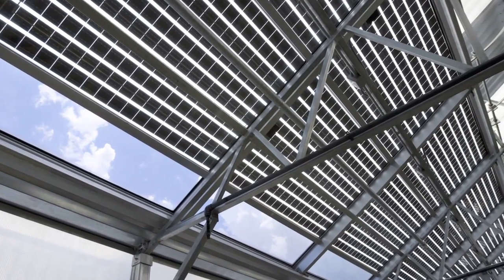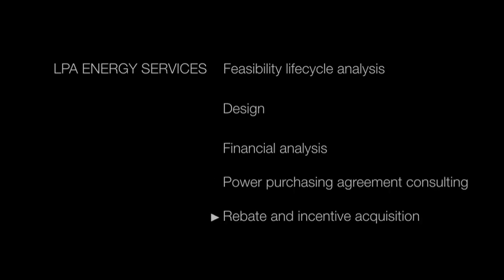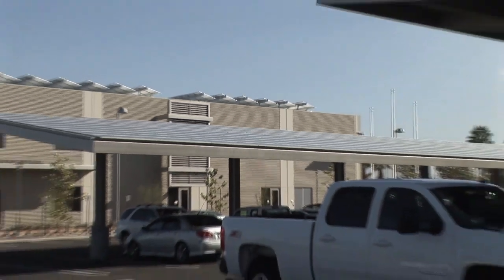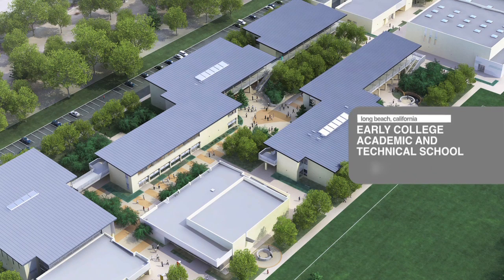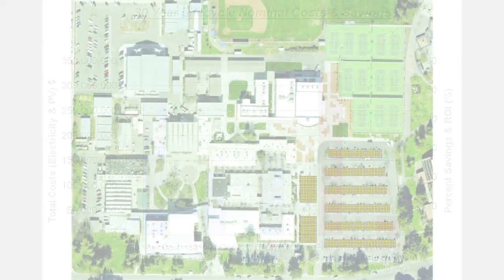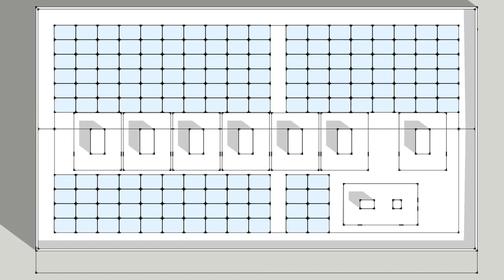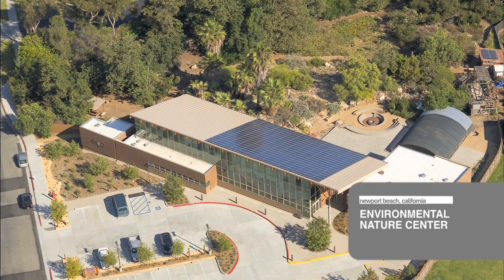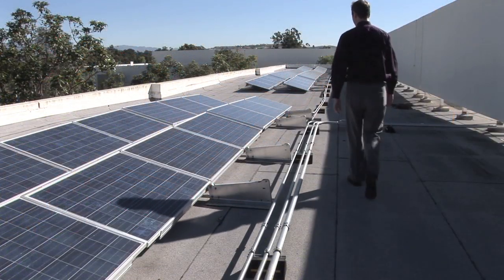How To Design Solar Photovoltaic Systems | Solar Energy in Schools | LPA Inc.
We hope you enjoy this solar photovoltaic tour with Energy Services Director, Ph.D. Jim Maclay. In this video, you'll learn about how to reduce the energy use and costs associated with your building. You'll also learn about feasibility lifecycle analysis, design, financial analysis, power purchase agreement consulting, and rebate and incentive acquisition - associated with the in-house energy services we offer at LPA.

With Dr. Maclay, you'll get to visit Toyota Motor Sales, San Bernardino County, The Irvine Company, Long Beach Unified School District, Grossmont Union High School District, Davis Joint Unified School District, Ontario-Montclair school district, the Environmental Nature Center in Newport Beach, and California State University, San Bernardino.

LPA Inc.

[PDF] A GUIDE TO PHOTOVOLTAIC (PV) SYSTEM DESIGN AND INSTALLATION ...File Format: PDF/Adobe Acrobat - Quick View Basic Principles to Follow When Designing a Quality PV System Buying a Photovoltaic Solar Electric System: A Consumers Guide: ...

Solar Photovoltaic ProjectsJump to Grid Tied PV systems -- with batteries‎: Building a Grid-Tied Solar Electric System A Guide to Photovoltaic (PV) System Design

How to Design Solar PV System - Guide for sizing your solar ...Jan 13, 2011 ... Guide to solar PV system design. The selection of appropriate sized renewable energy products which integrate into solar PV systems to ...

Colorado Solar Inc. - System Design Page. A Solar Power PrimerThis section is an introduction to designing a solar electric system for a ... Currently the grid-tie market is the fastest growing photovoltaic market. ...

[PDF] Solar Electric System Design, Operation and InstallationFile Format: PDF/Adobe Acrobat - Quick View
a professional engineer and other professionals with experience in solar photovoltaic systems should be consulted for the design of a particular project. ...

Solar PV Guide: Prices, Design, Installation & Pay-off Period (ROI)Jun 18, 2009 ... Purpose of this Solar PV system design guide is to help you squeeze the most Designing a Solar PV system, tailored for your need ...

(How to design solar photovoltaic system) (How to design solar PV systems) (solar schools) (schools going solar) (solar energy in schools) (solar energy school california) (Energy disclosure) (Energy master planning) (Renewable energy goals) (Energy engineering) (Energy efficiency goals) (Carbon regulation) (Epa carbon regulation) (Greenhouse gas emission reduction) (Onsite power generation) (meaningful energy disclosure) (Ontario-Montclair school district) (Craig Misso) (solar funding incentives help) (Need Solar Financing) (renewable energy funding sources) (State Incentives for Renewable Energy) (solar projects and funding) (financial support for renewable energy projects) (solar rebate funding) (on-site renewable energy projects) (cost-effective renewable energy) (solar power for your school) (Solar Panels For Your School building) (Schools to Go Solar) (Why Solar Panels Are a Great Investment For Your School Building) (California Solar Rebates) (Community Approach Renewable Energy) (k-12 solar energy) (k-12 K-12 solar energy) (k-12 education facilities) (K-12 School Kids) (wind geothermal) (hydropower) (green schools initiative) (solar powered schools) (K-12 solar and energy efficiency) (renewable energy education) ( K-12 Energy Education)